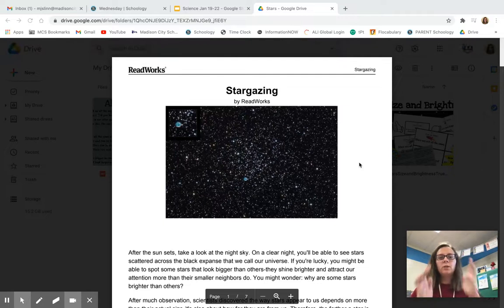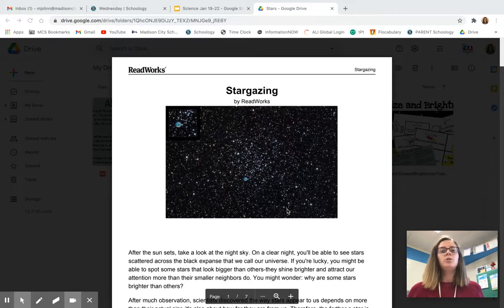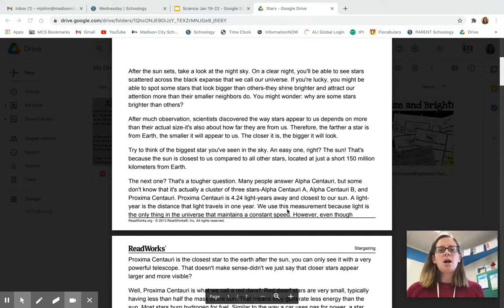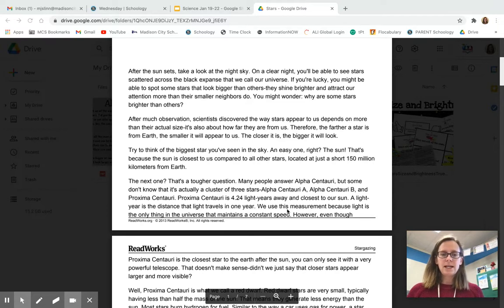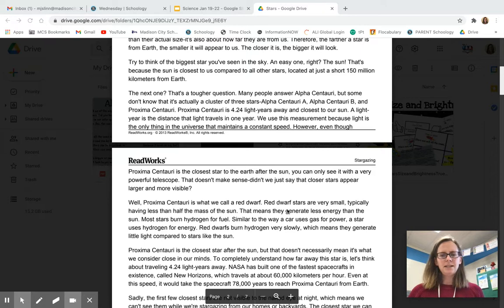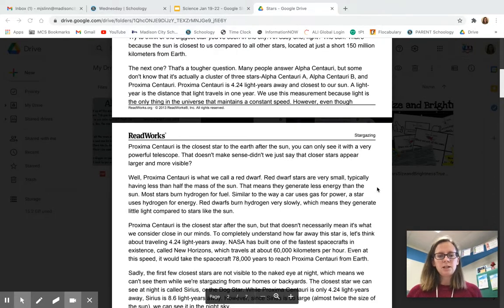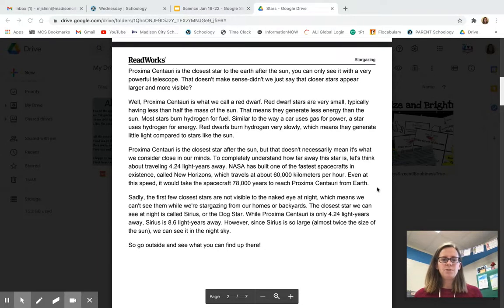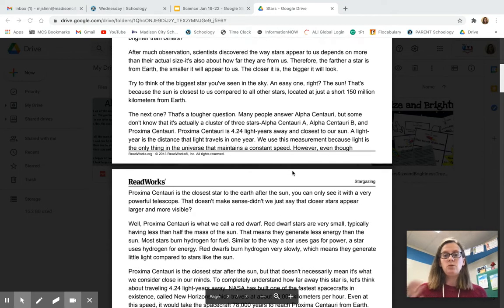Stargazing Read aloud